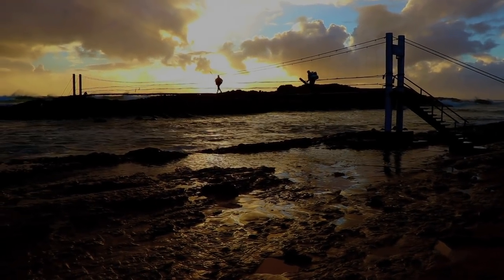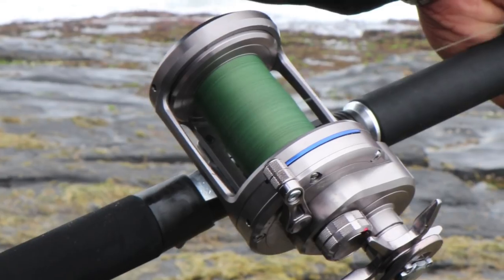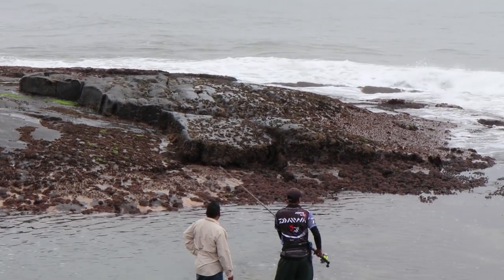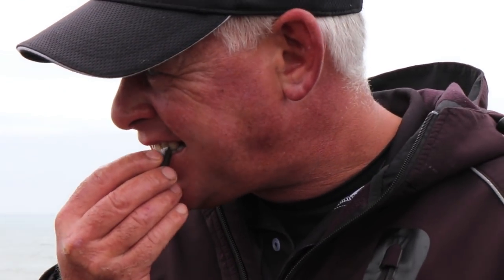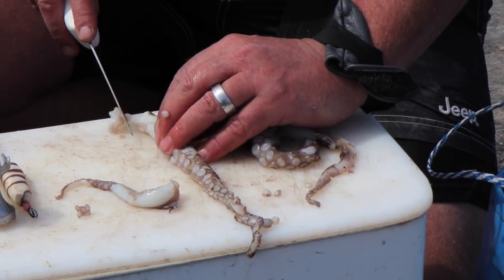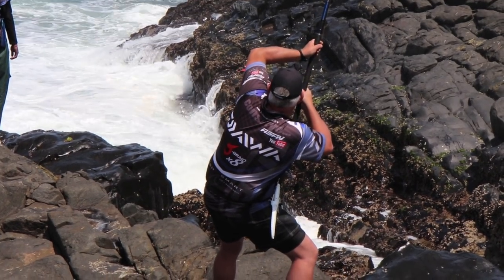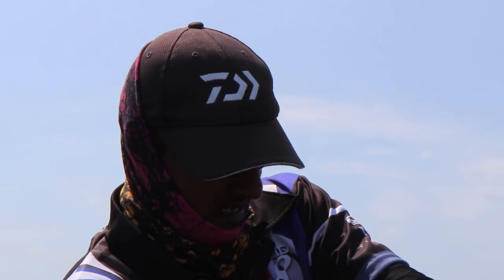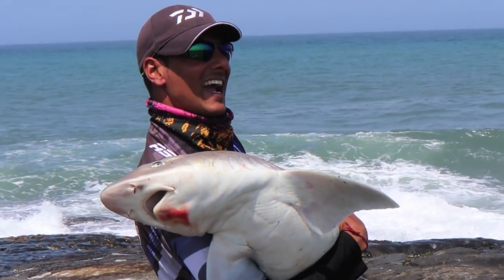Fishing at Mazeppa Island | ANYTHING can Happen! | ASFN Rock & Surf